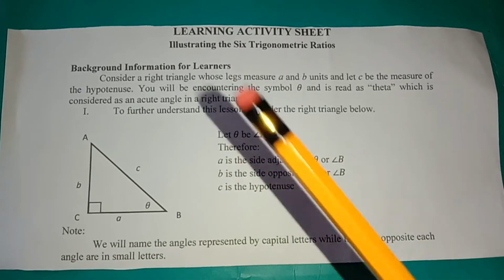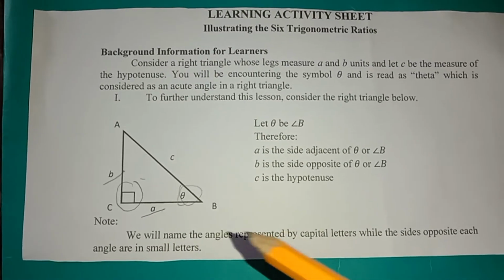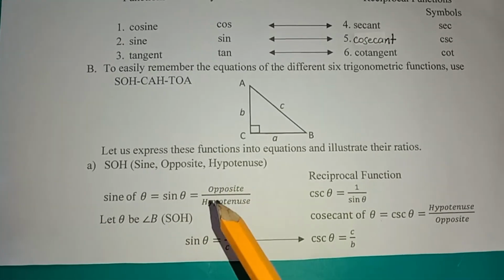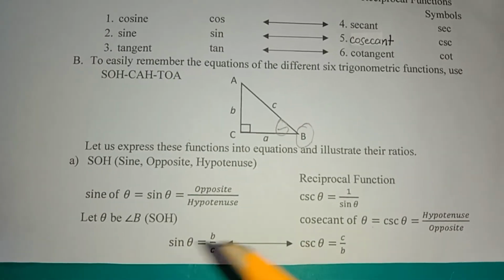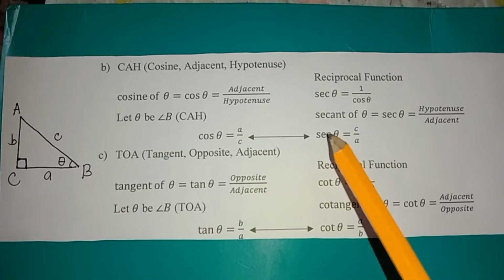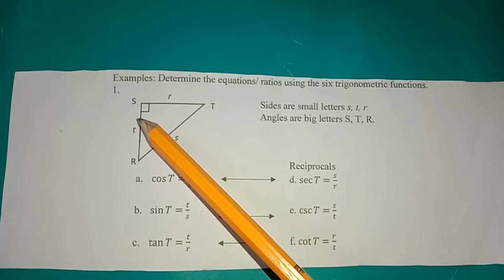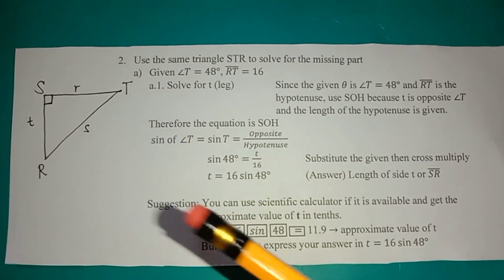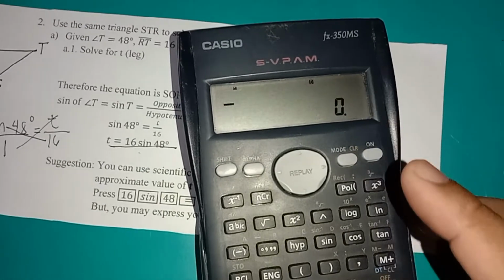[PART 1] Illustrating the Six Trigonometric Ratios